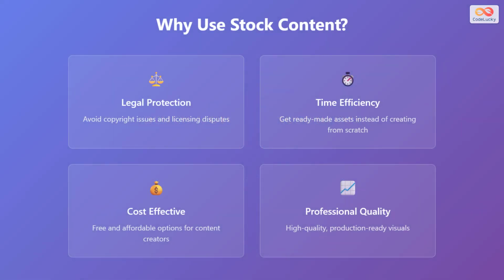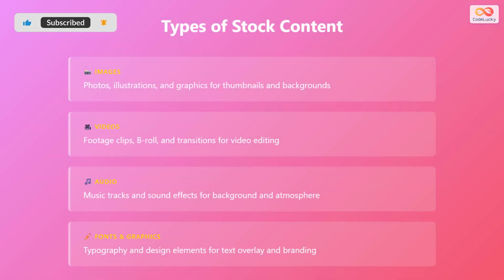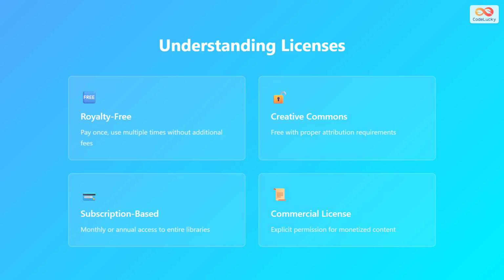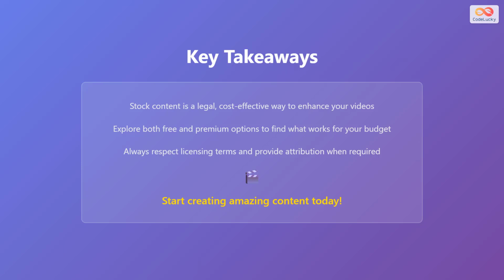Stock Content Resources: Free Legal Images & Videos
Discover the best stock content resources for YouTube creators! 🎬🖼️

Learn how to find legal images, videos, and assets without copyright worries. This complete guide covers:

🆓 Popular free resources like Unsplash, Pexels, Pixabay, and Mixkit
💎 Premium options including Adobe Stock and Envato Elements
✅ Best practices for commercial use and attribution

Perfect for beginners who want professional-quality thumbnails, B-roll footage, and backgrounds without spending hours creating assets from scratch.

Save time, stay legal, and elevate your video quality!

Chapters:
00:00 - Stock Content Resources
00:24 - Why Use Stock Content?
01:10 - Types of Stock Content
01:47 - Understanding Licenses
02:28 - Popular Free Image Resources
03:09 - Popular Free Video Resources
03:51 - Premium & Subscription Resources
04:38 - Best Practices for Using Stock Content
05:23 - Key Takeaways
05:54 - Outro